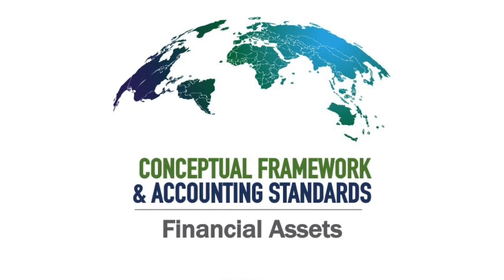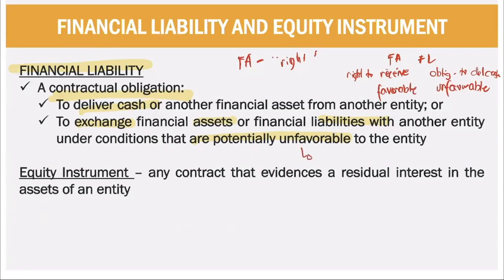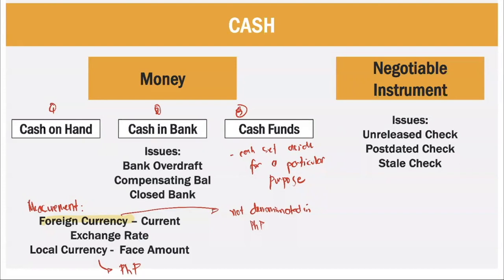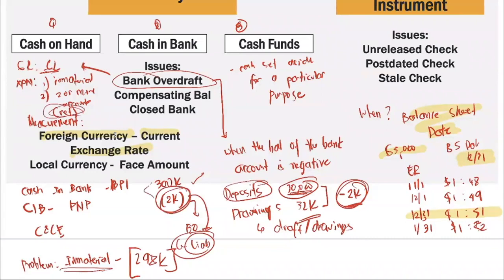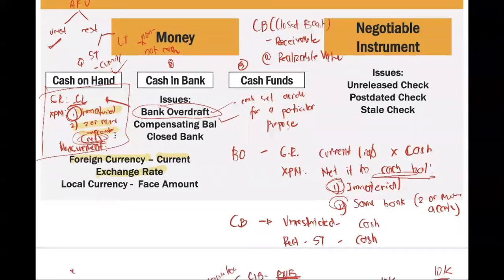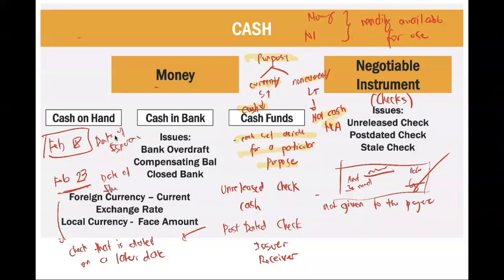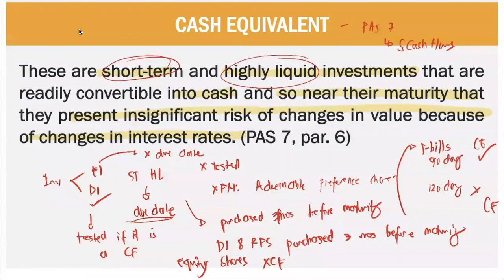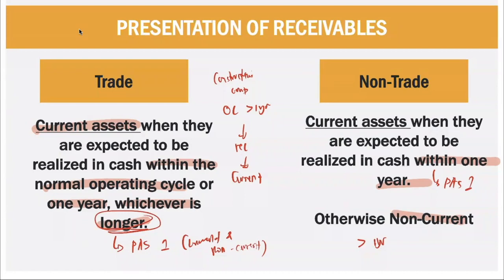CFAS: PFRS 9 - Financial Assets